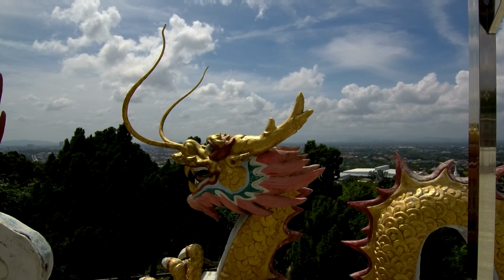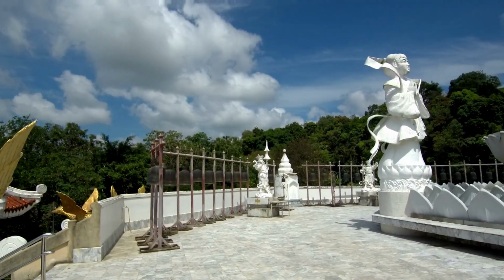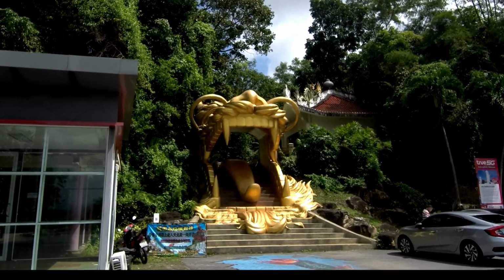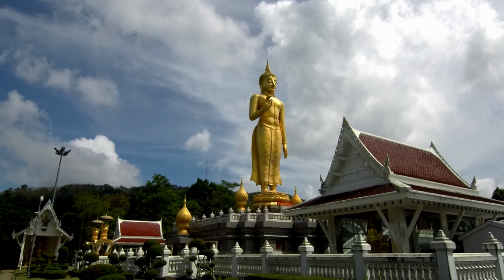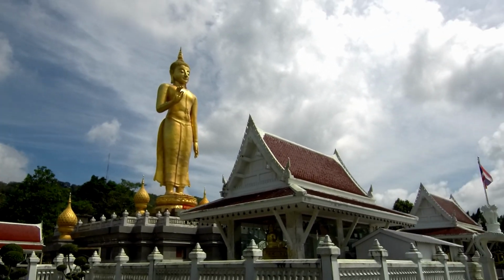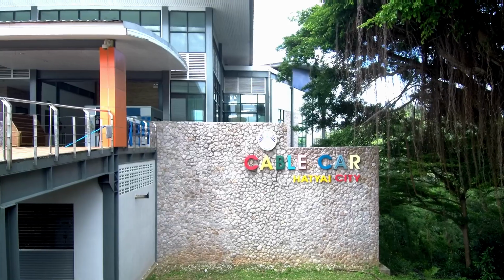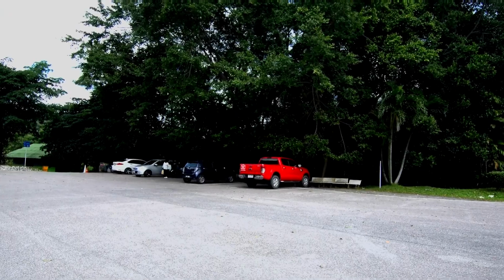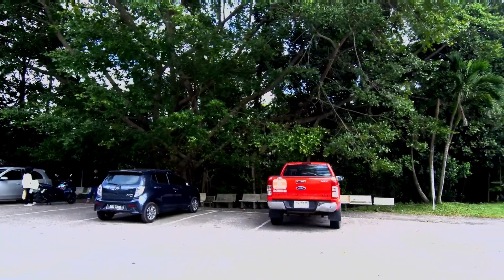HAT YAI PARK, SONGKHLA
The park, on the edge of Hat Yai city is huge, with many attractions.  Bert & Paul visit several in this video.

0:00 Intro
0:15 By the lake
0:59 Guan Yin Statue
1:53 Dragons Gate
2:43 Phra Phutthamongkol Maharat